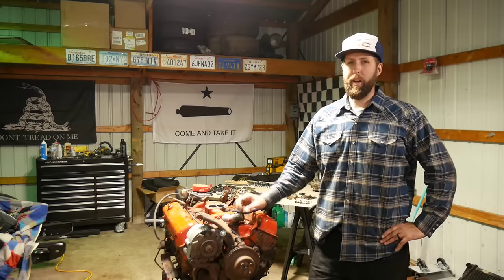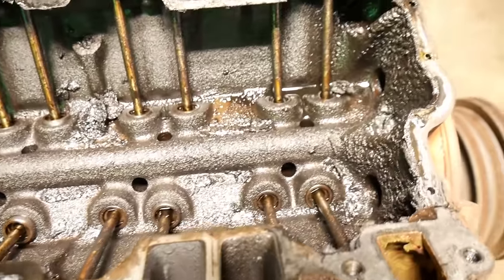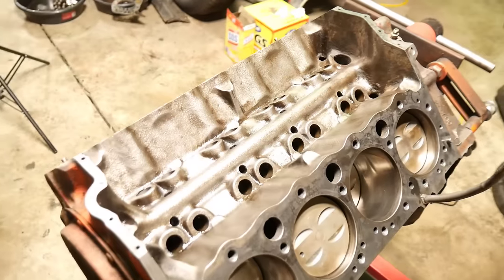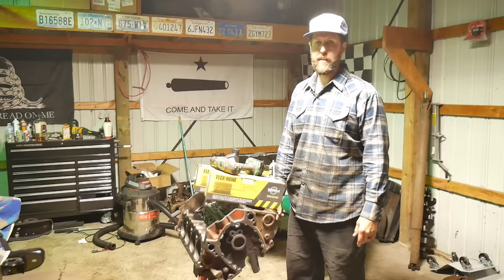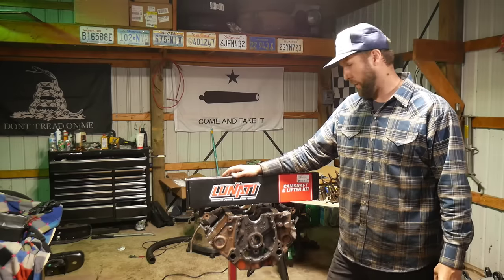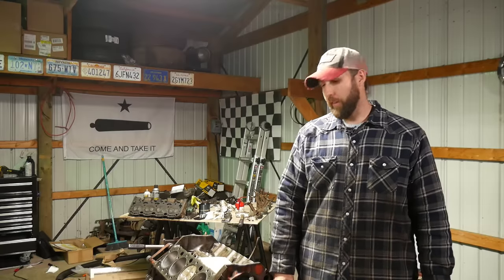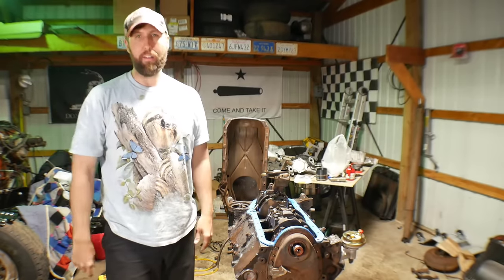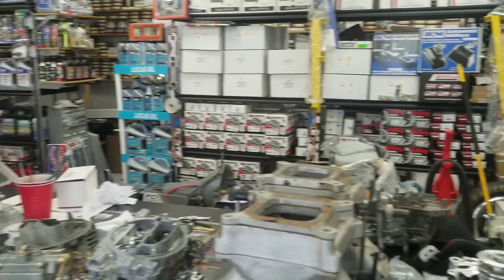Budget 307 Small Block Chevy Build & Dyno - Vice Grip Garage EP28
Because no one wants to, let me show you how to make decent power with a small block chevy 307!  No fancy parts here.  Let's reuse stuff, swap some parts off other engines, and see what it can do.  yeah, good enuff.   After it's together, I run it on the dyno, and you may be surprised!

SEND ME JUNK:
Lewisburg, TN
37091